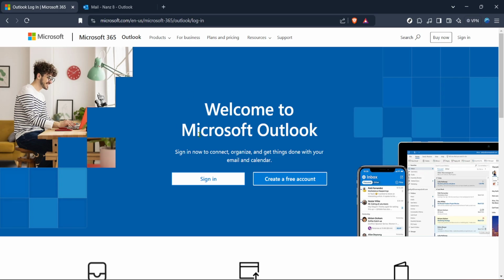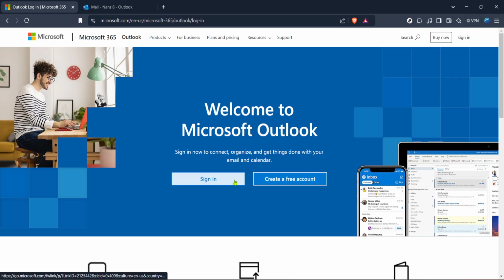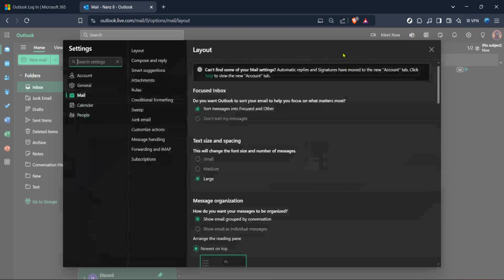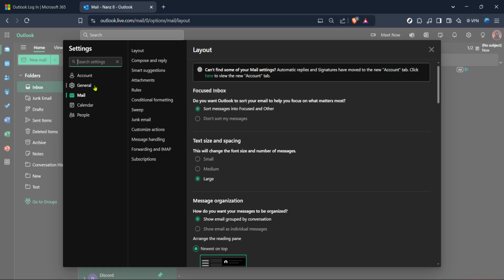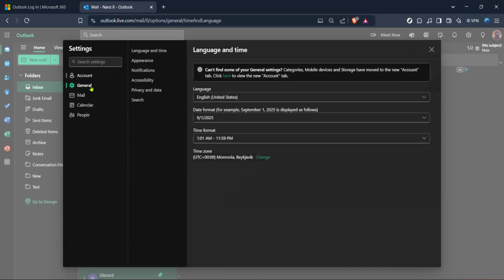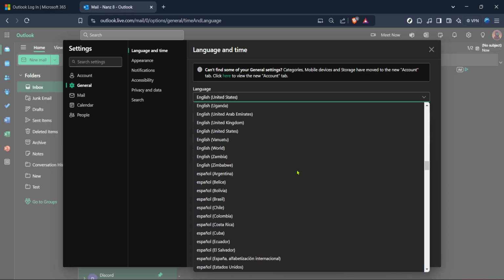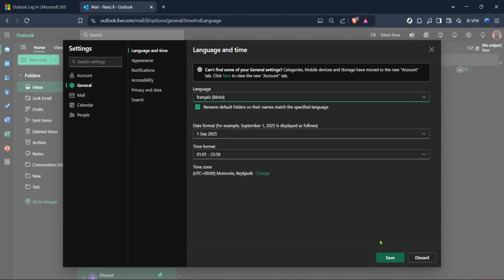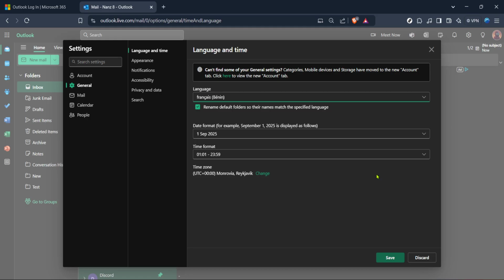How to Change Language on Outlook 365 (Full 2025 Guide)